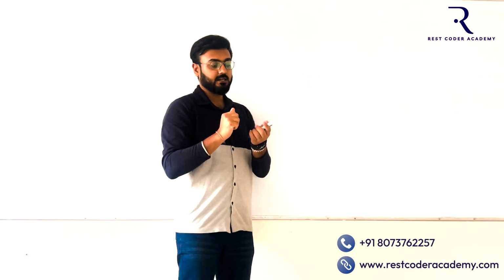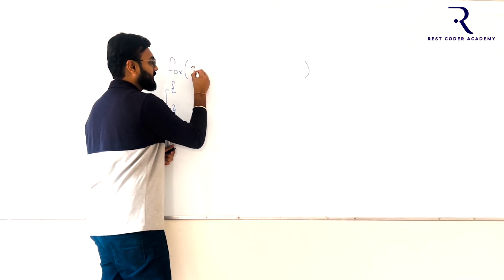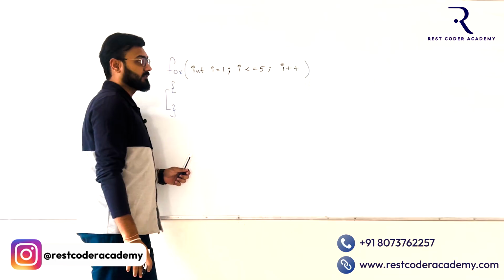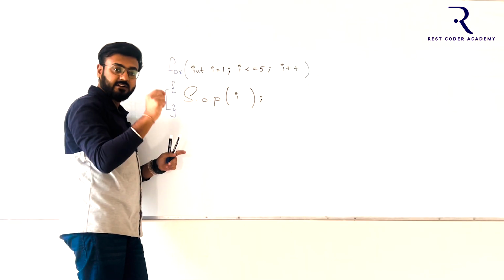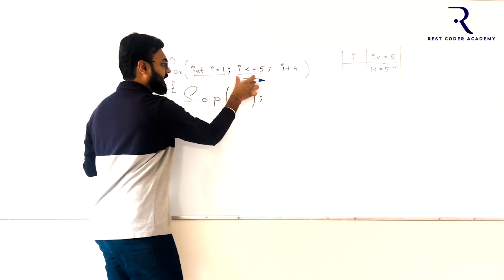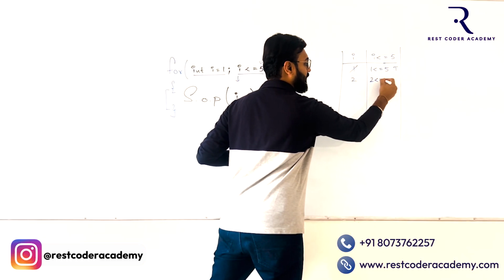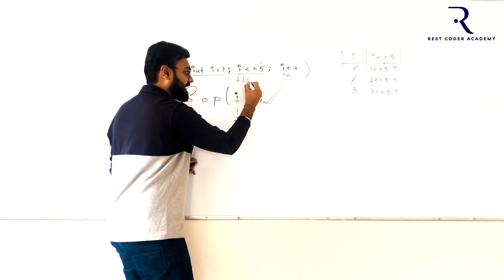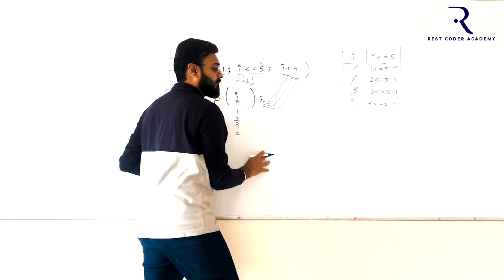Java For Loop Explained | Episode 3 | Single Concept in Minutes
In this video, we cover only one Java concept — the FOR LOOP.

📌 Episode 3 focuses on explaining the for loop in a simple and beginner-friendly way. This short video is designed to help you understand how iteration works in Java without any confusion.

👨‍🏫 Taught by Mr. Uday Pawar at Rest Coder Academy, this episode is part of our Java short concepts series, where each video explains one concept at a time for better clarity and strong fundamentals.

🎯 Perfect for:

Java beginners

👉 Want to become a Java Full Stack Developer?
Join our training programs at Rest Coder Academy and learn Java the right way — from basics to advanced.